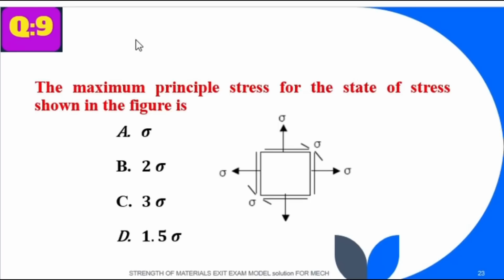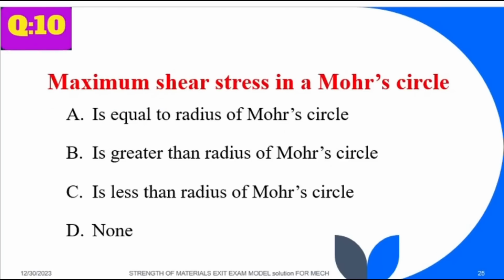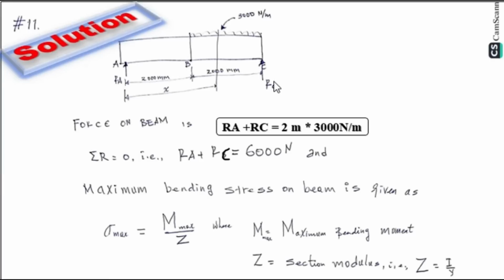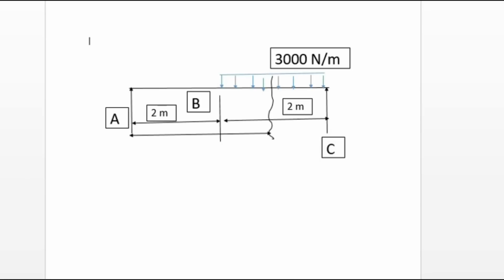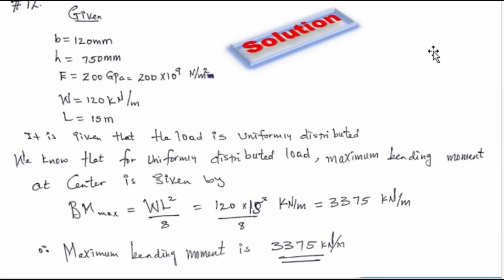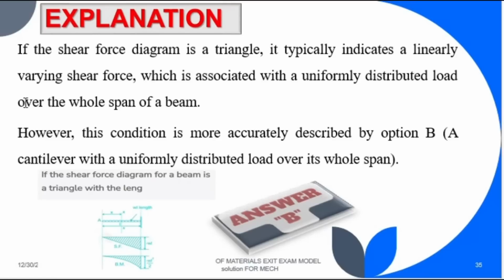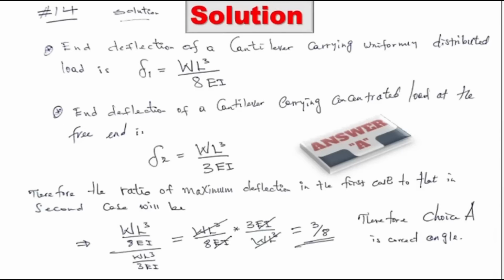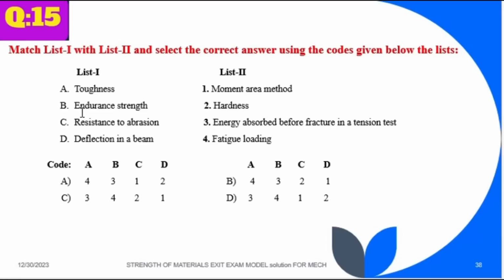🔧July 2023 Strength of Material Solved Problem for Mechanical Engineering ሐምሌ 2015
↪ In this video strength of material exit exam part II is discussed!
The video solves the problems by detail explanation including mathematical calculations! Try to watch the video until the end.
Ethiopia University Exit Exam Solution Hub you tube channel!
"Exam is not the matter of memory rather the matter of understanding!
I strive to help you!